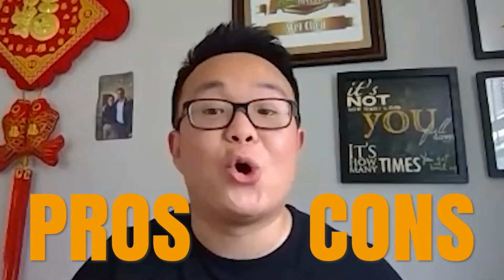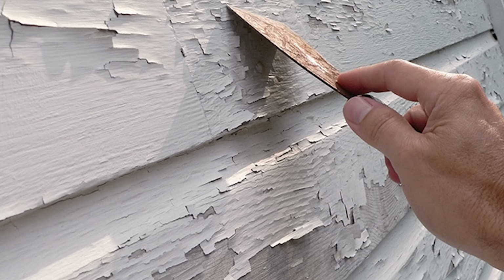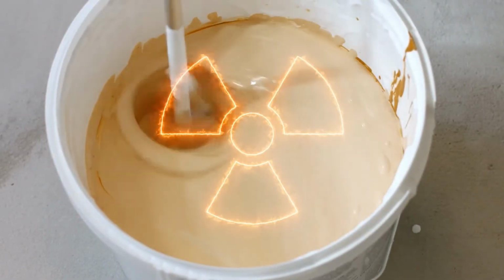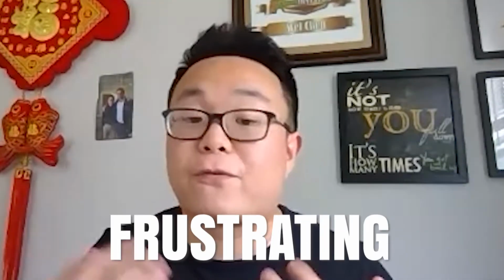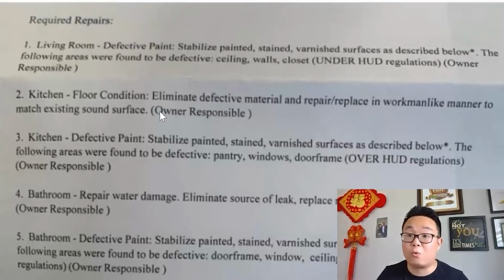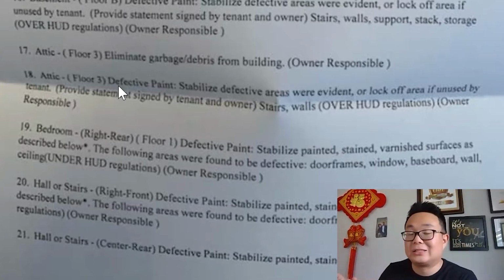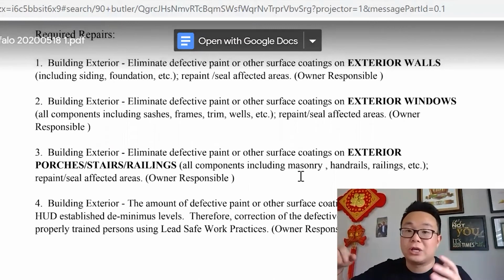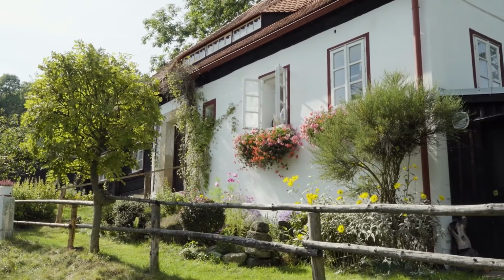Government Assistance Rent-Everything You MUST Know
From getting approved, to the quality of the house, to collecting rent.